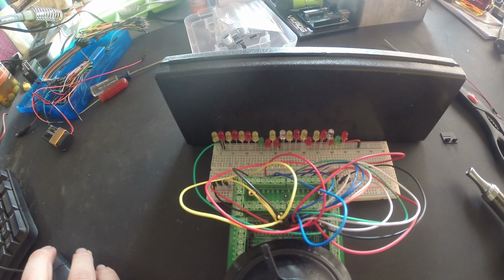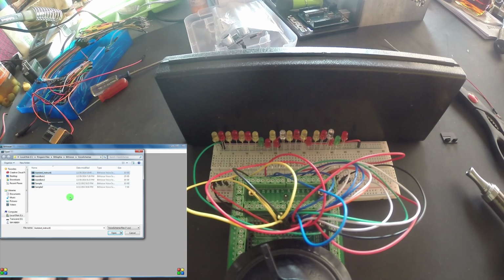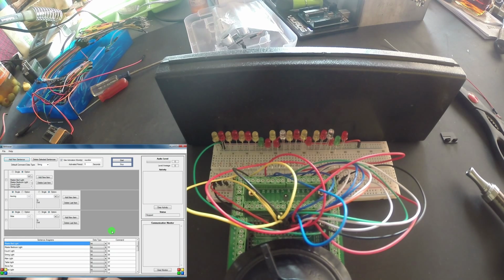Arduino LED Light Voice Control Part 4 - Run it.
We run the arduino sketch and the BitVoicer profile in this video. The PIP doesn't exactly line up so I apologize for that but hopefully the point comes across. In the next video we will be adding the ability to control multiple lights at one time.